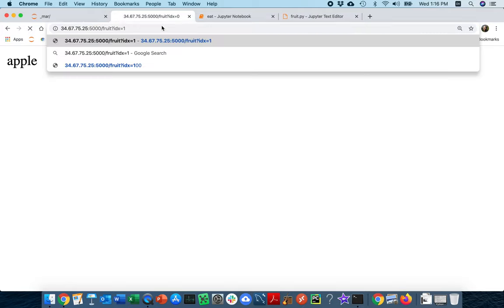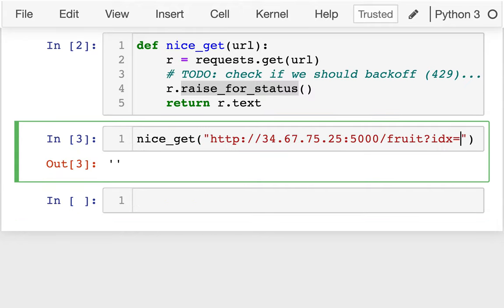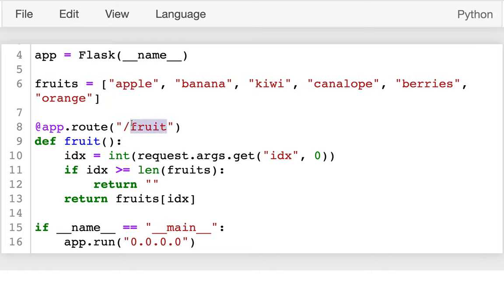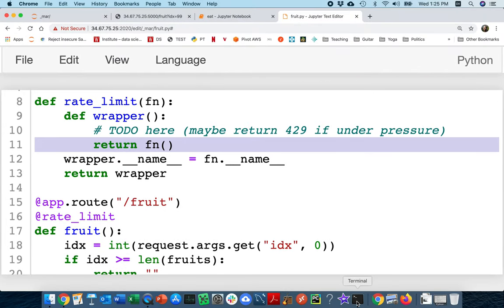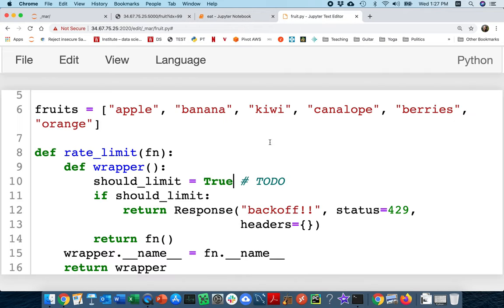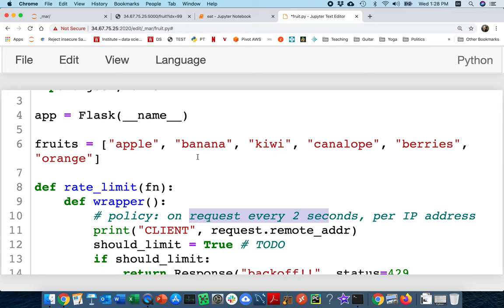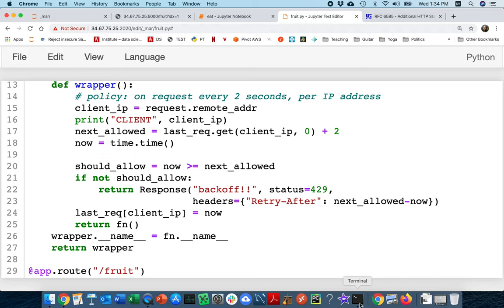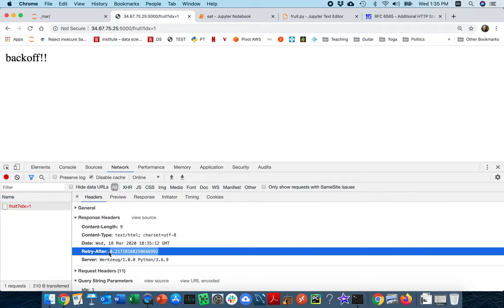CS 320 Mar 23 (part 2) - Rate Limiting